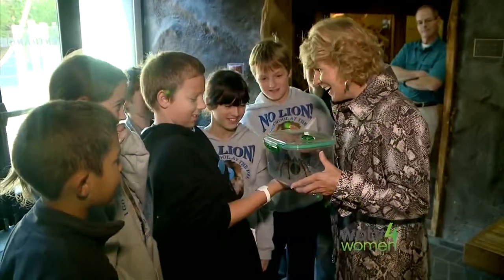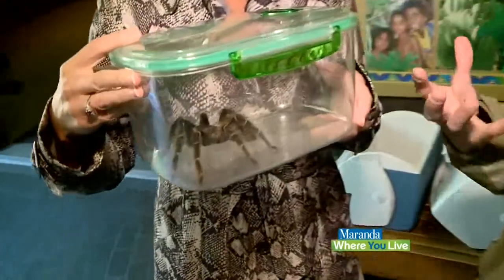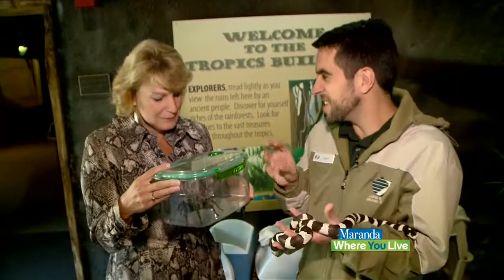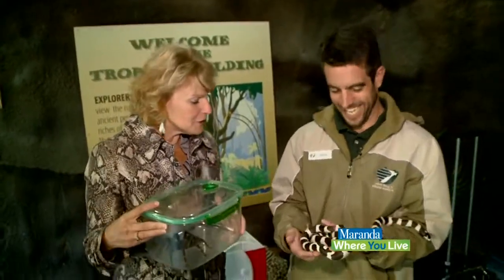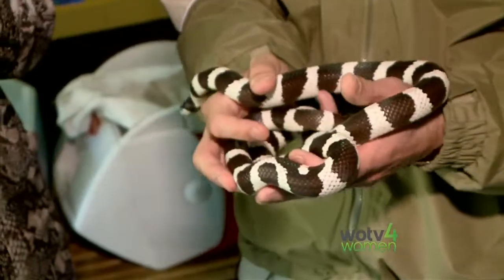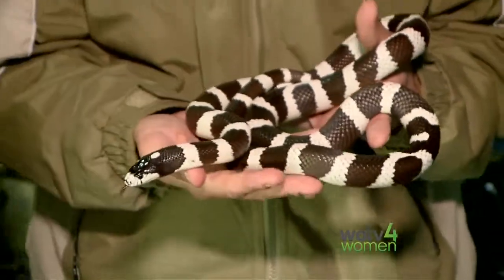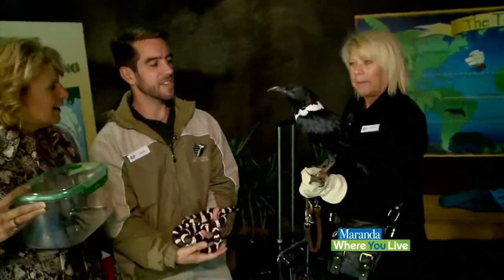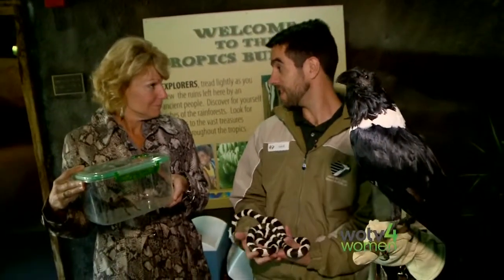Maranda: Where You Live: Fears and phobias explained by Pine Rest Christian Services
Maranda meets some creepy and crawly friends at the John Ball Zoo and talks fears and phobias with Pine Rest Christian Services